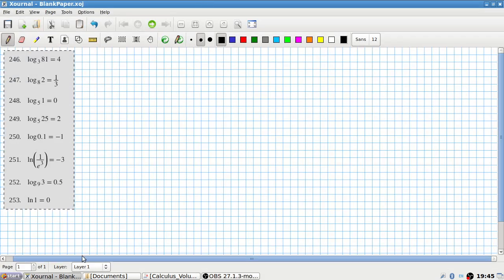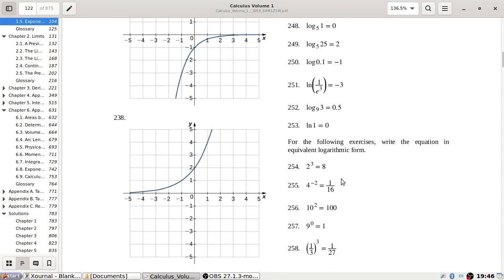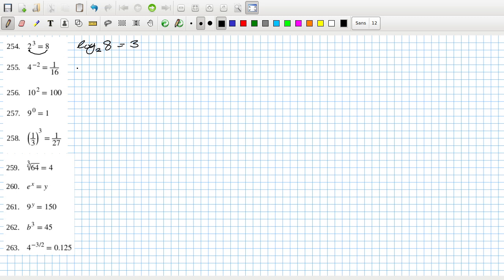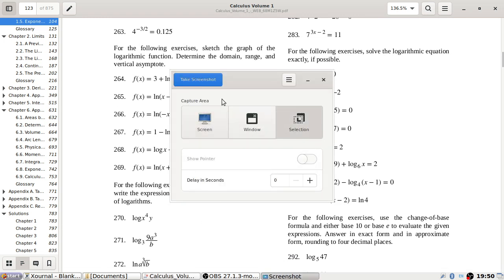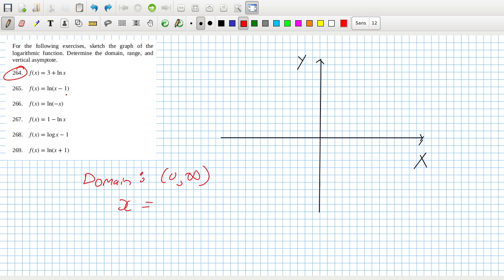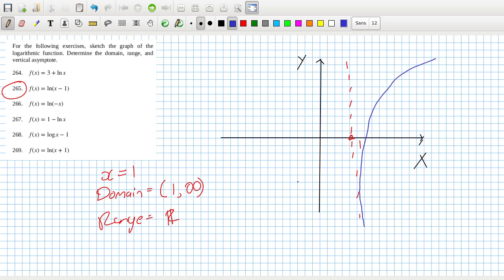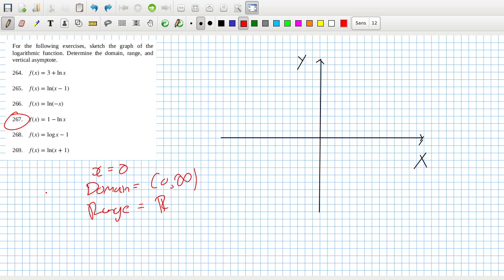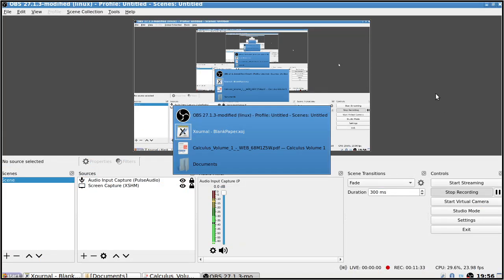Openstax Calculus Volume 1 Exercise 1.5 Questions 245 to 269